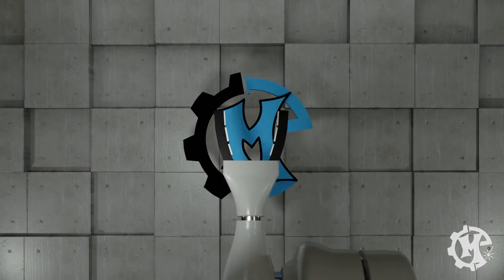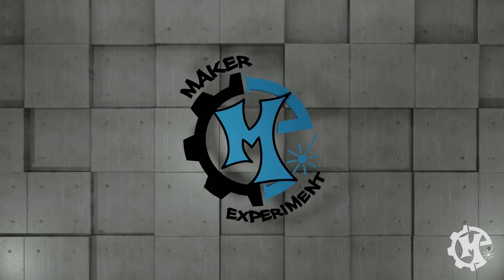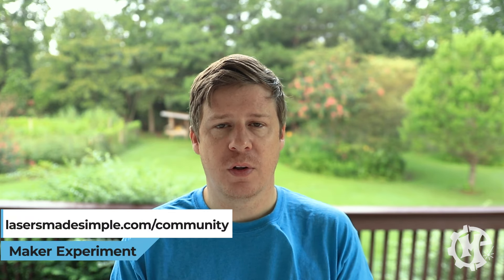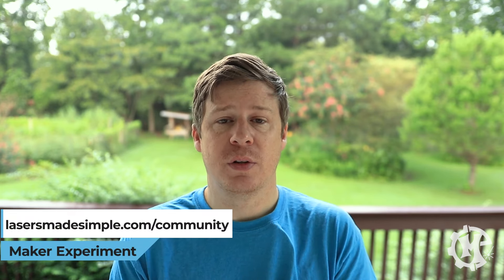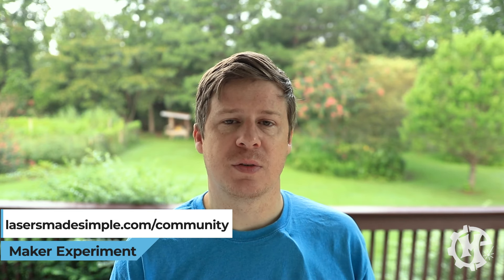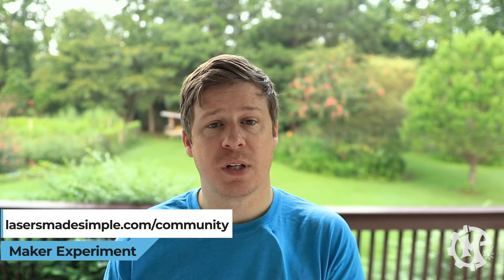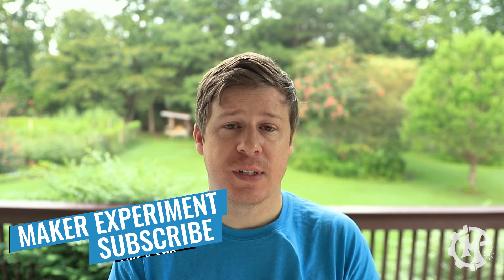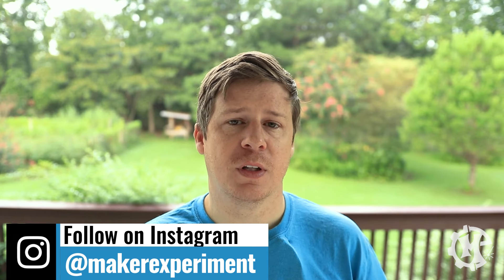We Moved! Here’s Our New Adventure!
It's official! We moved! We are now in NC and on the road to our new adventure. What does this mean for the business?

⏰ Video Duration: 0:00 / 5:05